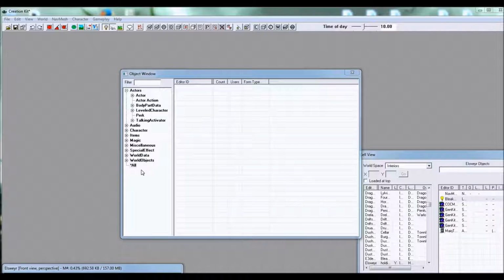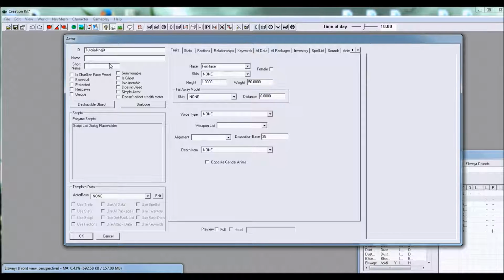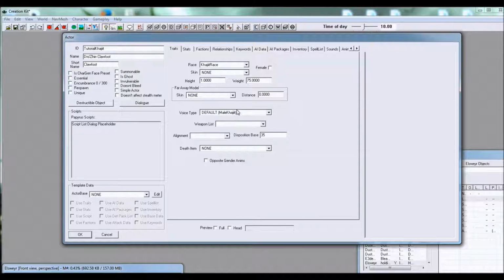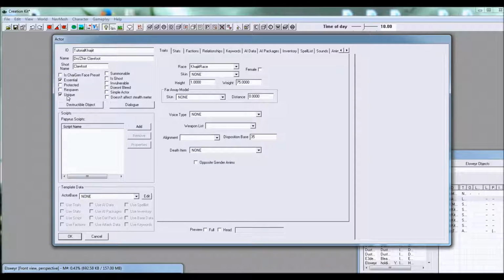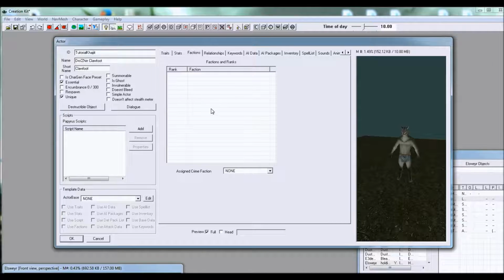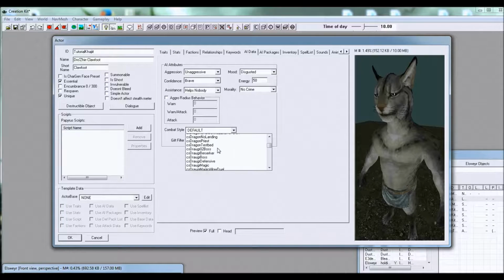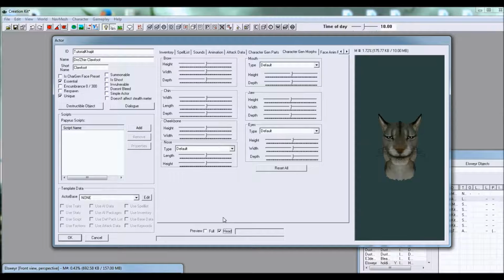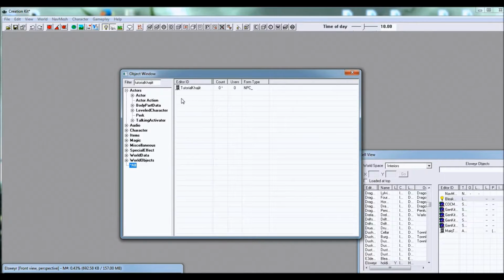Creation Kit Tutorial Episode 2: Making an NPC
In our second Creation Kit tutorial of an entire series of tutorials for the Skyrim Creation Kit, Ty Matthews demonstrates an in-depth creation of an NPC.

"SO Sorry, viewers, for the occasional bits in this video where I got a little too close to the mic and it caused the audio to sound robotic/nasty, and the bits where I stutter a lot more than usual; I was quite tired at the time of recording and had a bit of a cough, so I didn't have much breath in me. Thankfully, there are more tutorials over this in the CK more than over any other content of the CK by other youtubers, so if these factors distract, please see those! We definitely recommend BestInSlot's tutorials, if you need a reference." - Ty Matthews

Loading up a new NPC: 0:25

The Traits Tab: 0:52

General NPC Settings: 5:50

The Stats Tab: 8:45

The Factions Tab: 9:04

The Relationships Tab: 10:19

The Keywords Tab: 10:32

The AI Data Tab: 10:45

The AI Packages Tab (Unexplained as of now): 11:45

The Inventory Tab: 11:58

The Spells List Tab: 12:36

The Sounds Tab: 13:11

The Character Gen Parts Tab: 13:21 (mentioned), 13:53

The Character Gen Morphs Tab: 13:25

The Grey Face Bug: 14:51

Conclusion: 16:04

Next tutorial: How to give your NPC some custom dialogue!